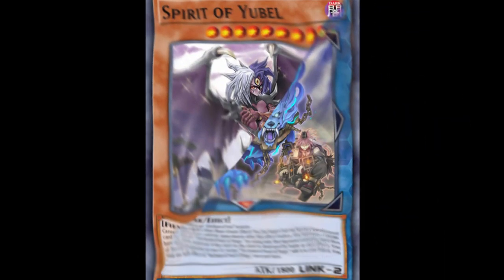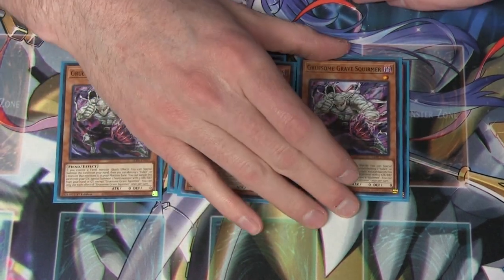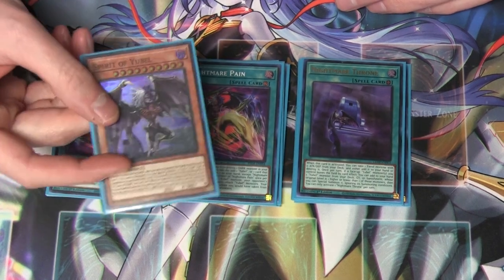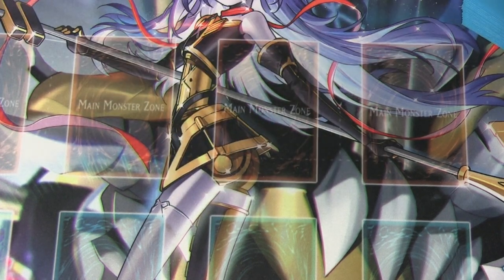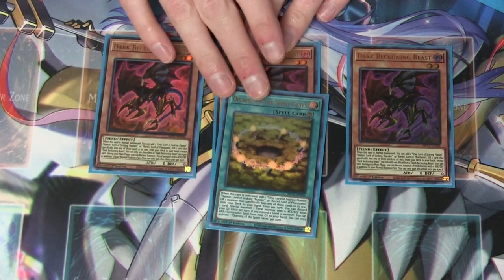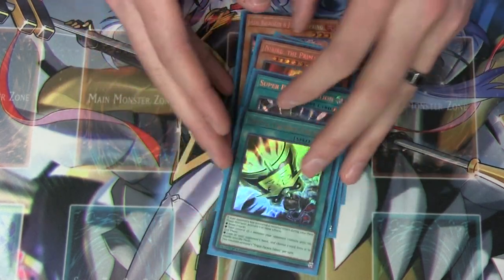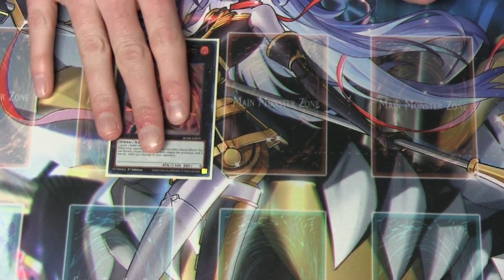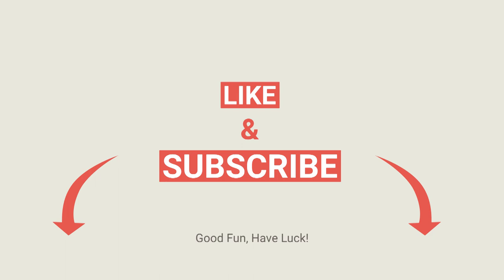Be Free! - Yubel Unchained Deck Profile (May 2024)